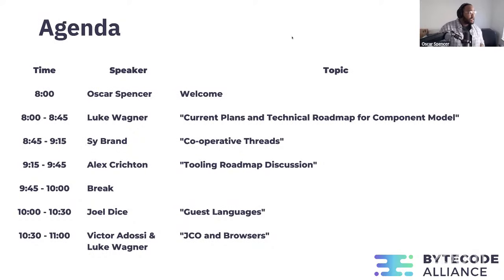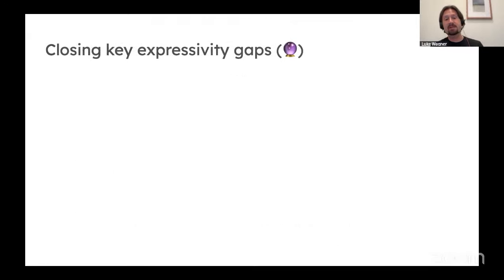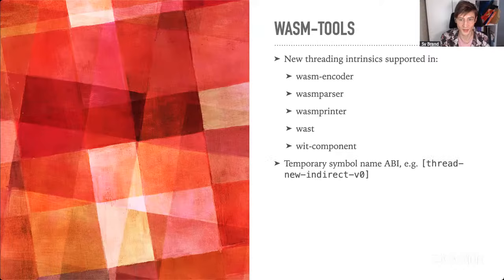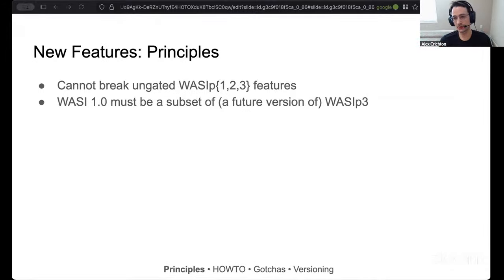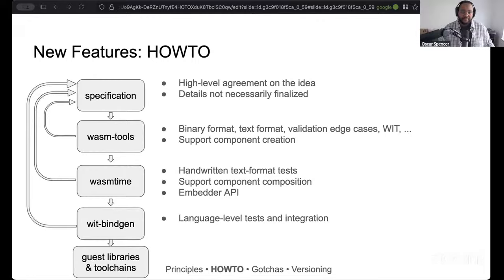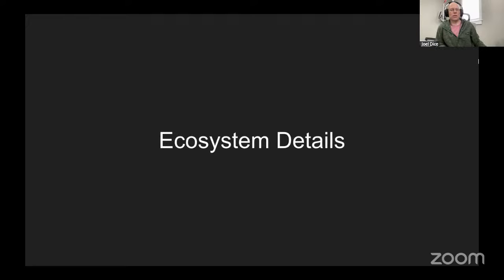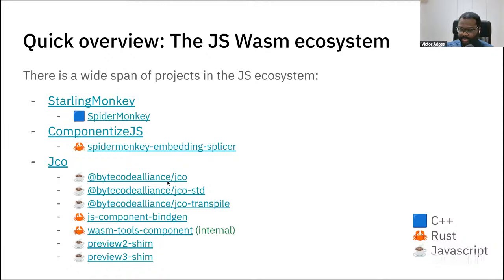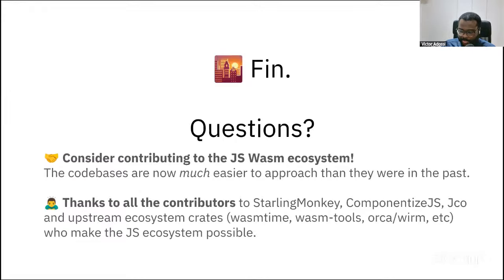Bytecode Alliance Plumbers Summit Day 1 - Feb 25 2026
Topics will be presented in two three-hour sessions from 8:00–11:00 AM US Pacific Time on each day.

8:00 – Oscar Spencer – Welcome
8:00–8:45 – Luke Wagner – Component Model
8:45–9:15 – Sy Brand – Co-operative Threads
9:15–9:45 – Alex Crichton – Tooling Roadmap Discussion
9:45–10:00 – Break
10:00–10:30 – Joel Dice – Guest Languages
10:30–11:00 – Victor Adossi – JCO and Browsers